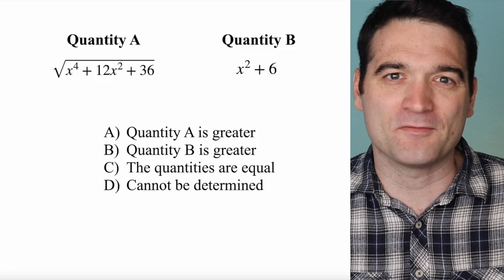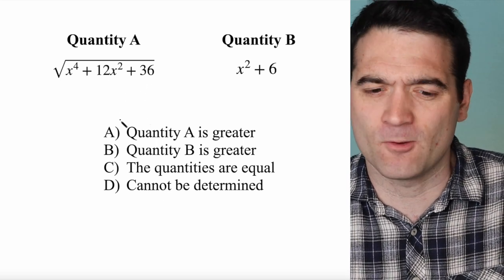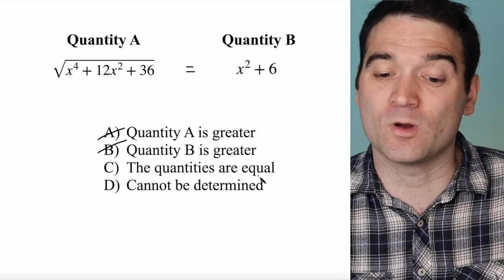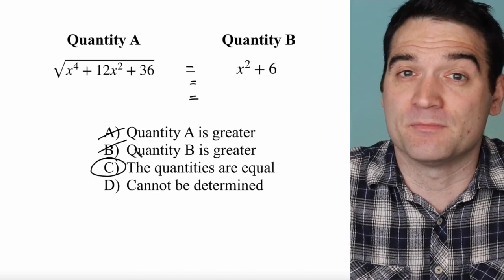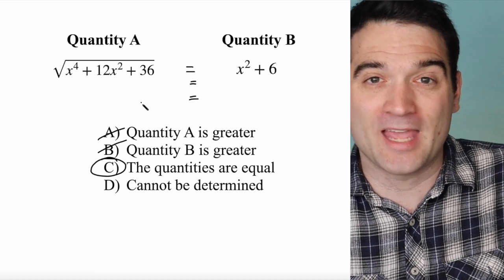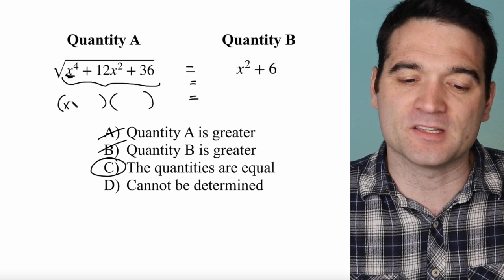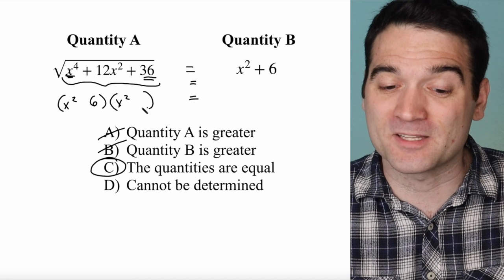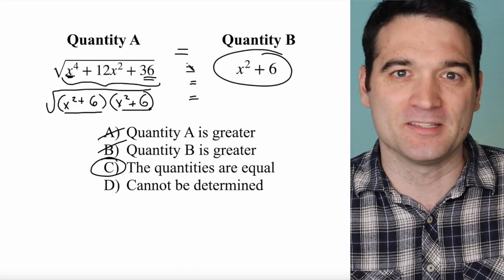GRE Quadratics Question